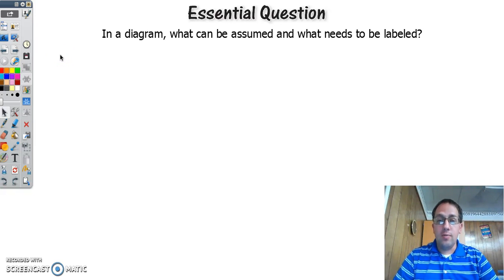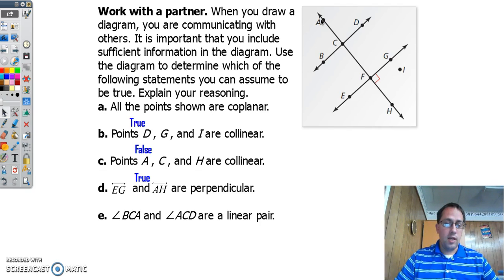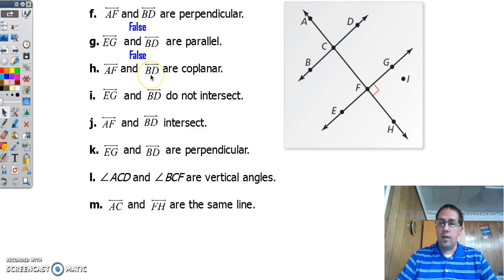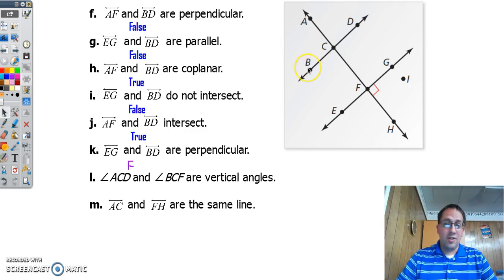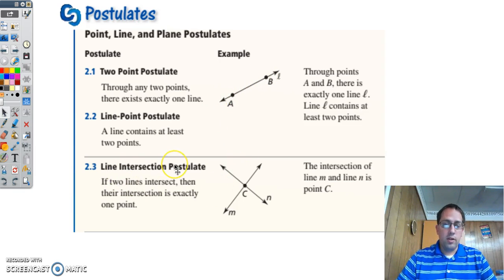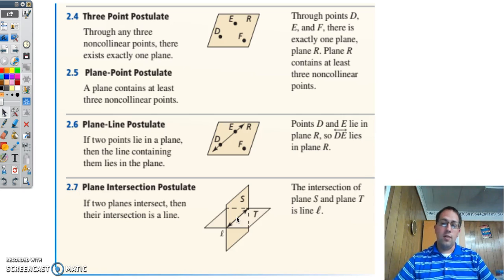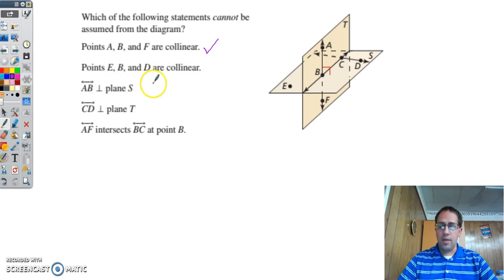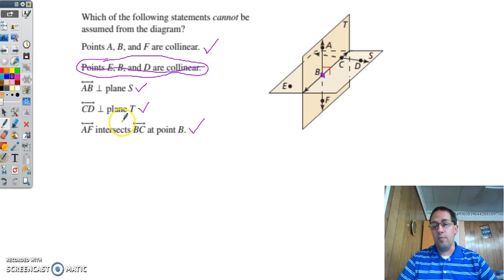Diagrams and Postulates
What can we assume to be true from a diagram, and what needs to be stated. Also the Two point postulate, the Line-Point Postulate, Line Intersection Postulate, Three point postulate, Plane-Point Postulate, Plane-Line Postulate, and Plane Intersection Postulate.